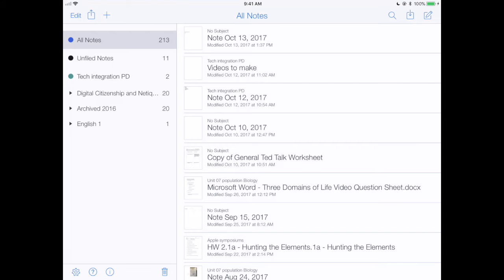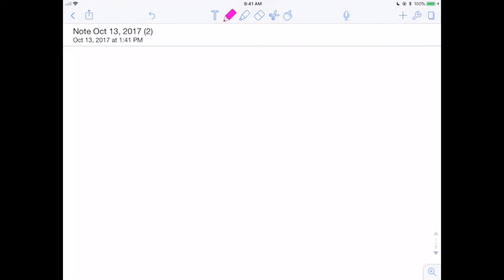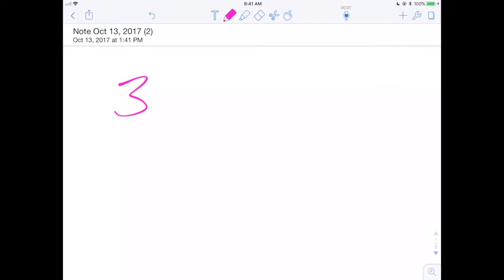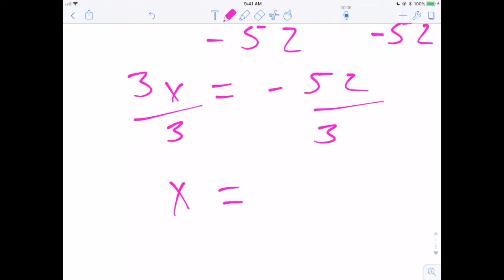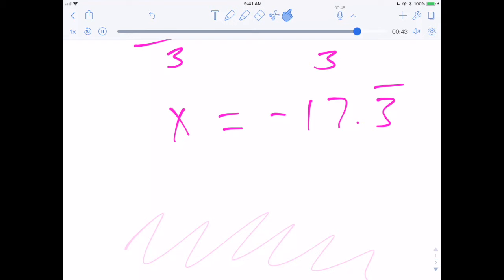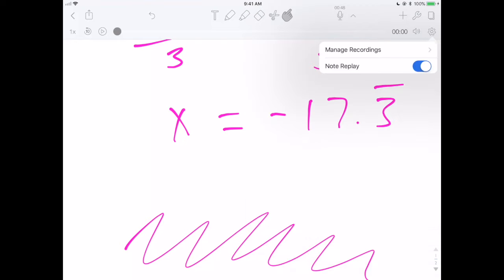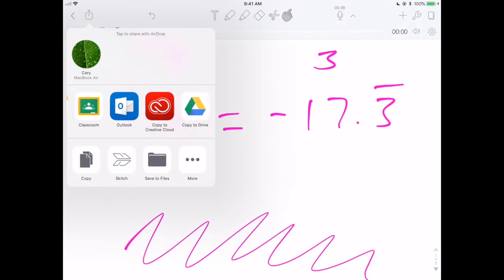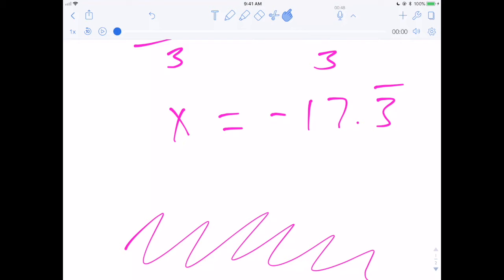Audio Notes on Notability Tutorial